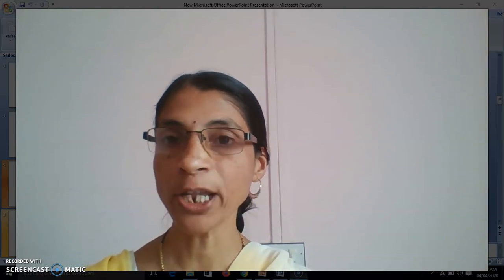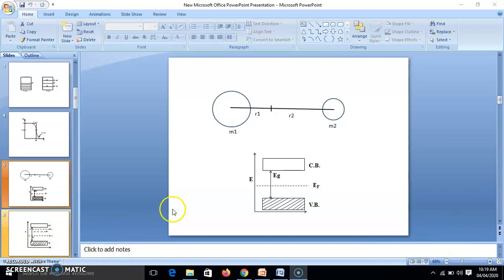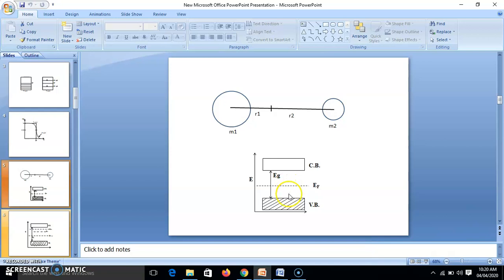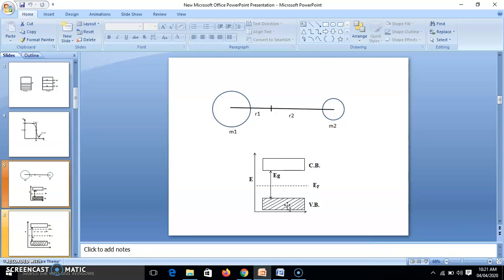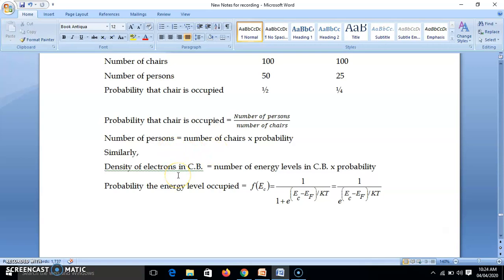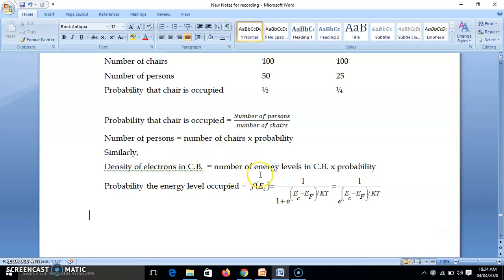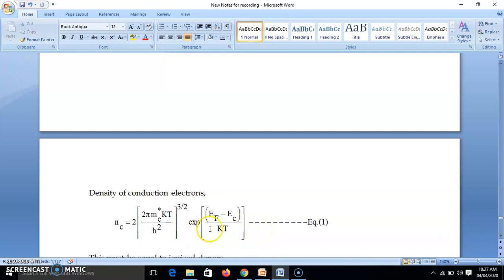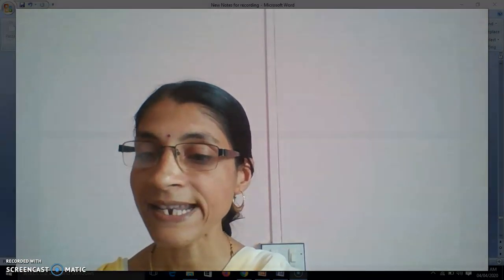Fermi level in extrinsic I